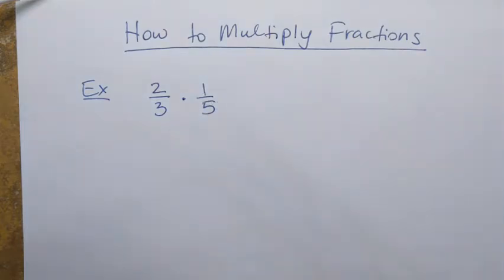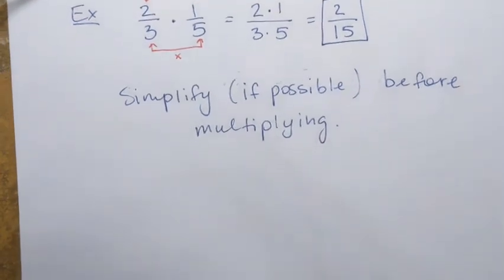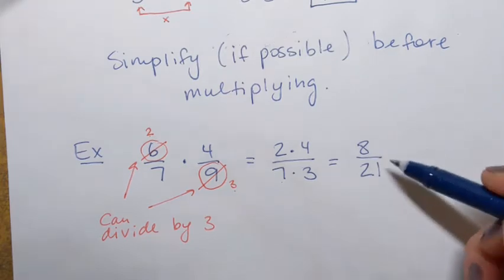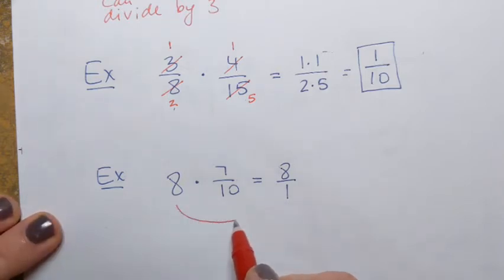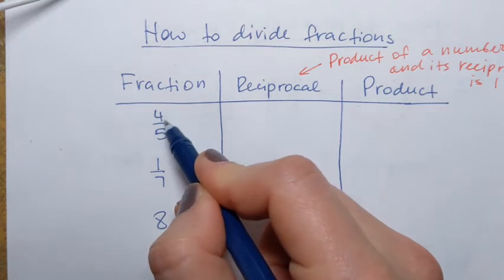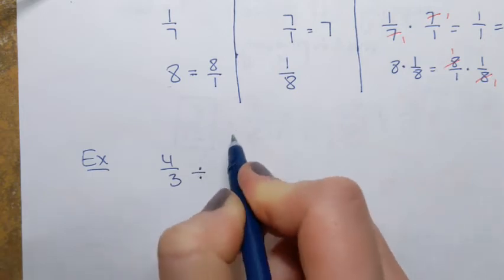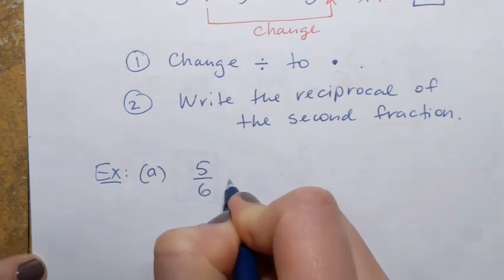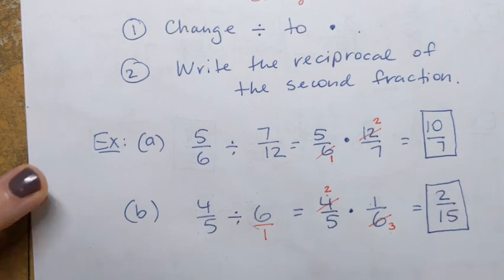Multiplying and Dividing Fractions